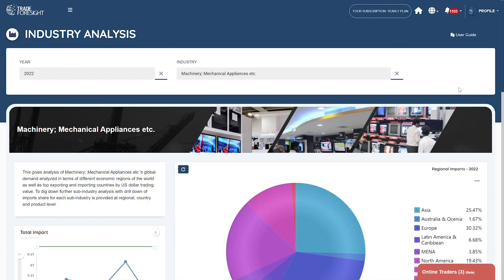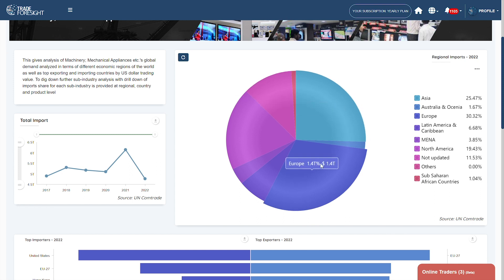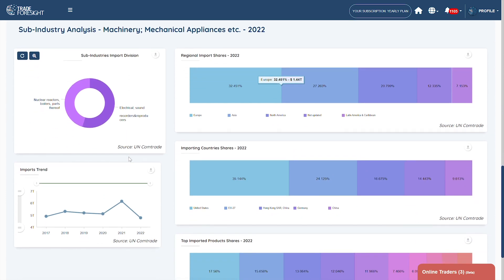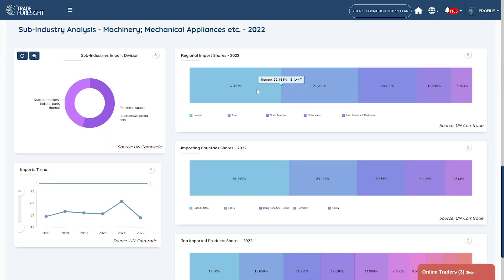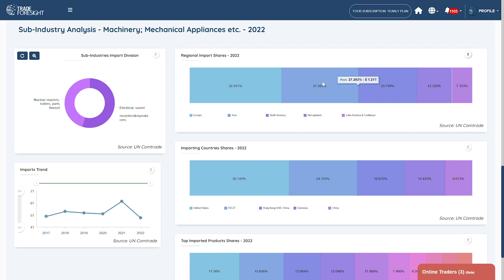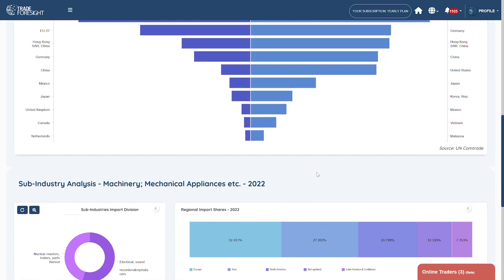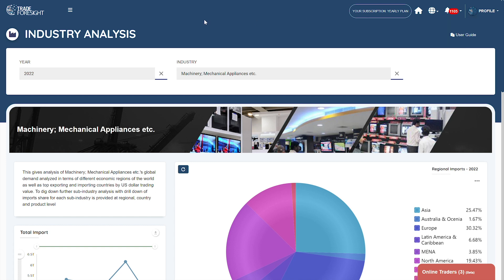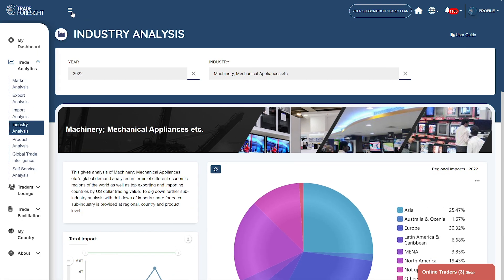Industry Analysis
Conduct industry analysis extensively by selecting relevant filters to view regional imports, market share, import trends, accumulative imports and exports, and sub-industry analysis. This feature allows you to understand the market demand and potential growth opportunities for the industry you are interested in. The sub-industry analysis provides a detailed breakdown of the industry's various segments, enabling you to identify the most profitable and sustainable areas to focus on. With this comprehensive analysis, you can make informed decisions to optimize your business strategy and improve your overall performance.